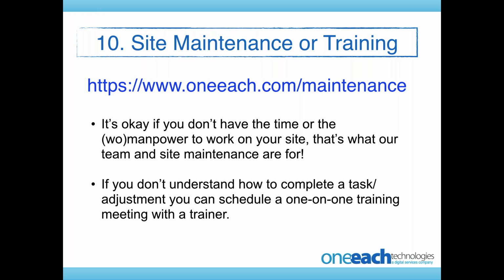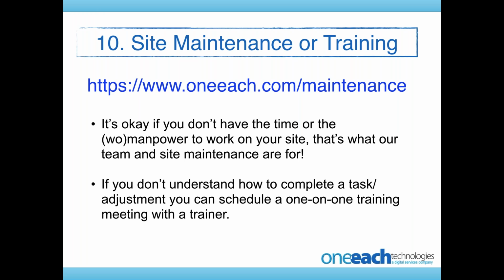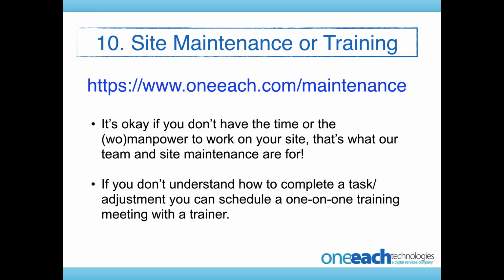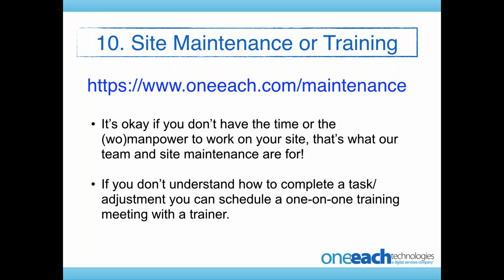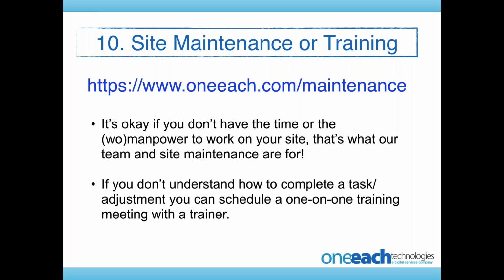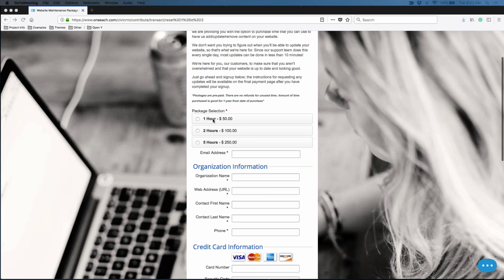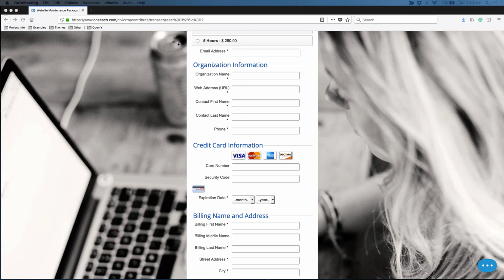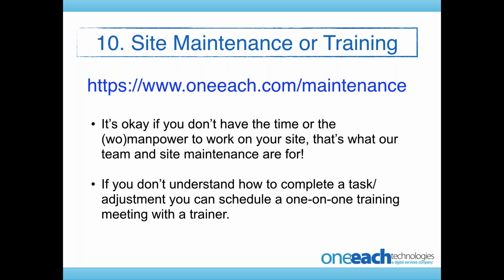Website Tips: Site Maintenance & Training